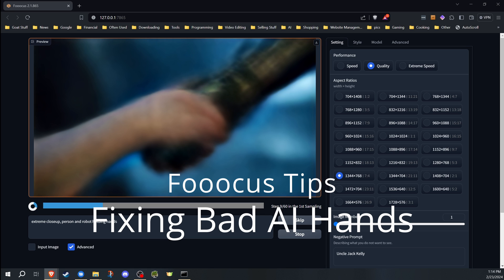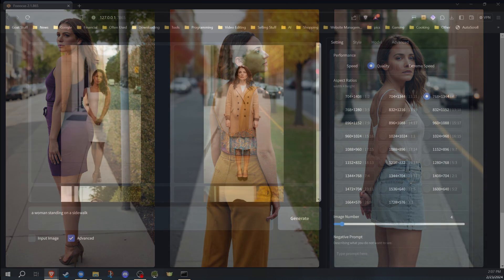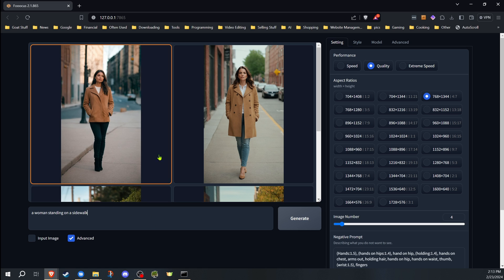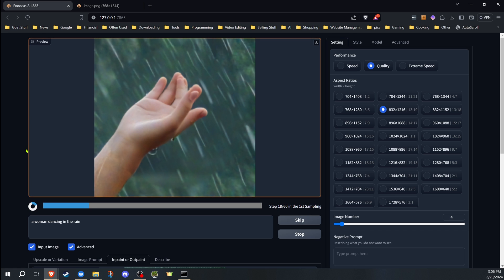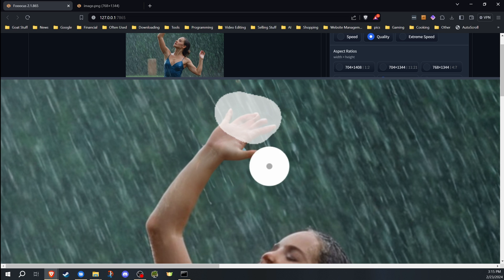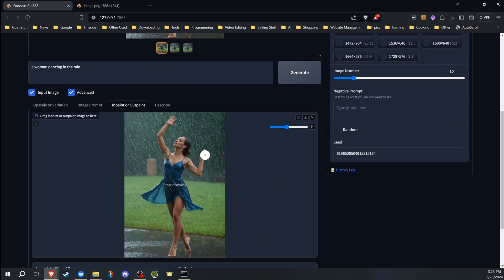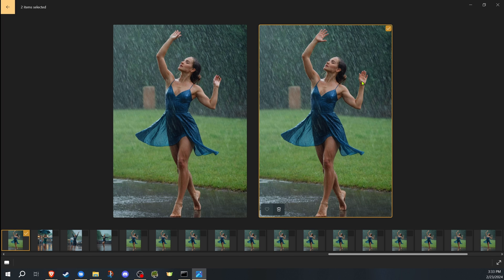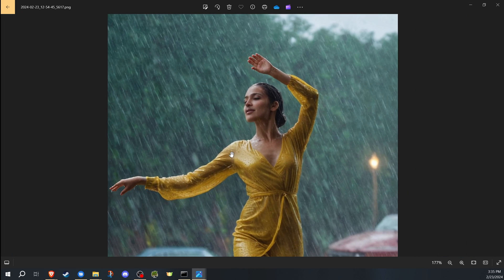Stable Diffusion - BAD AI Hands and Ways to Fix Them - Fooocus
Master Fooocus and Stable Diffusion for Creative Image Generation! 🎨 In this Stable Diffusion video at the request of many subscribers I go over some tips on dealing with bad AI hands, how to avoid and how to fix using inpainting.

00:00 Intro
00:34 Why BAD AI hands?
01:30 How To Avoid Hands If You Can
04:35 Fixing BAD AI Hands